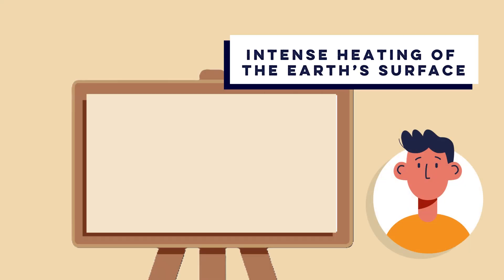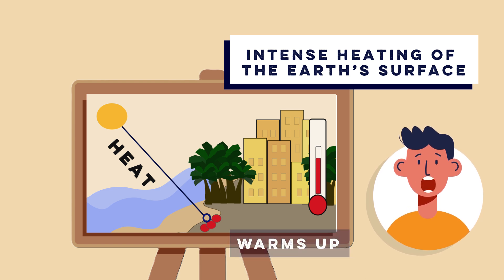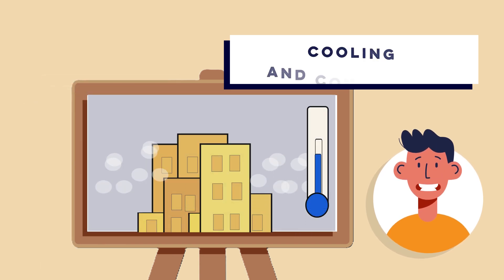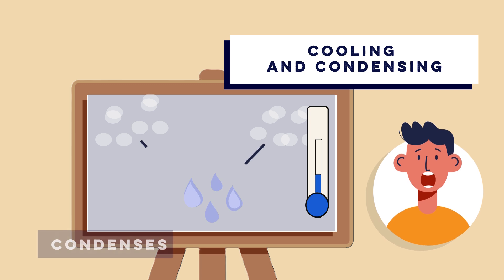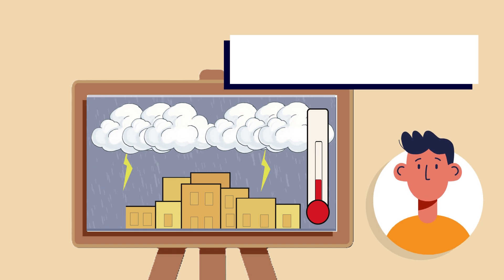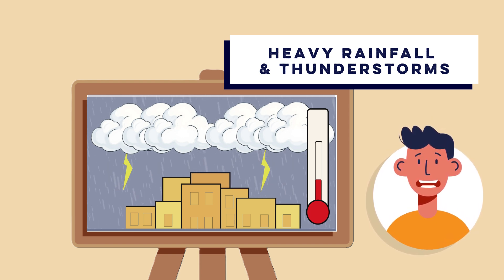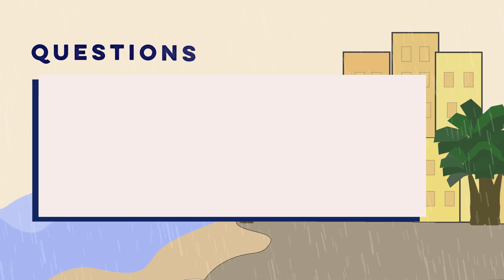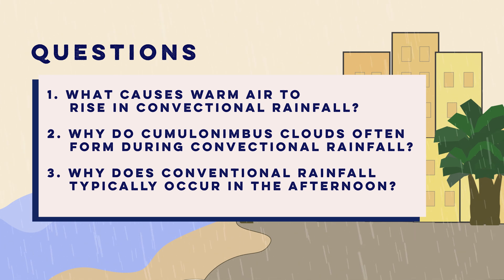Convectional Rainfall | Types of Rainfall | GCSE Geography Help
Ever wondered why heavy rain often happens on hot afternoons, especially in tropical regions or during summer months? In this video, we’ll break down the process of convectional rainfall, one of the key types of rainfall you need to understand for your GCSE Geography exam.

We’ll take you step by step through how the sun heats the Earth’s surface, causing warm air to rise through convection currents. As this warm, moist air rises, it cools, leading to condensation and the formation of towering cumulonimbus clouds. When these clouds become saturated, precipitation falls: often as heavy rain or even thunderstorms.

You’ll learn about:
Intense surface heating and the role of solar radiation
Cooling, condensation, and cloud formation
How cumulonimbus clouds produce heavy rainfall and thunderstorms

By the end of this video, you’ll understand how convectional rainfall forms, why it happens most in tropical climates, and how to explain it perfectly in your GCSE answers.

Covers AQA, Edexcel, OCR, WJEC, Cambridge Exam Boards